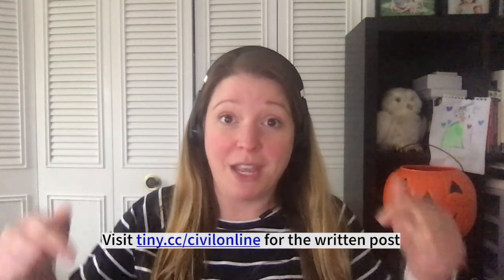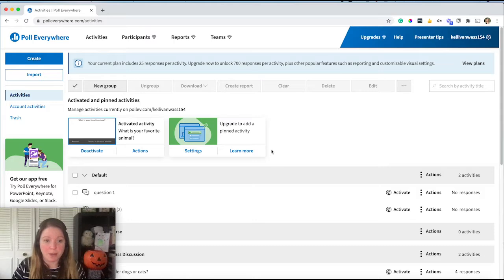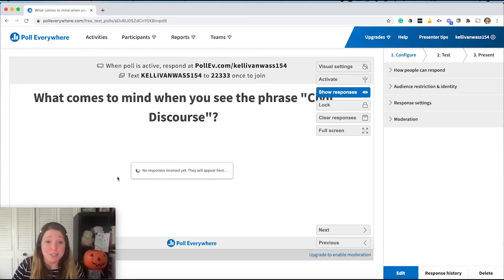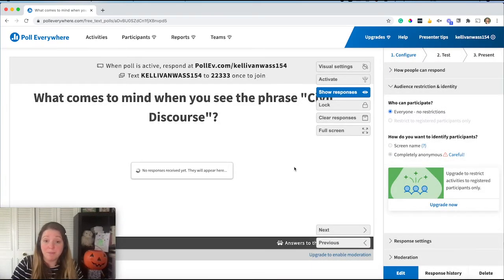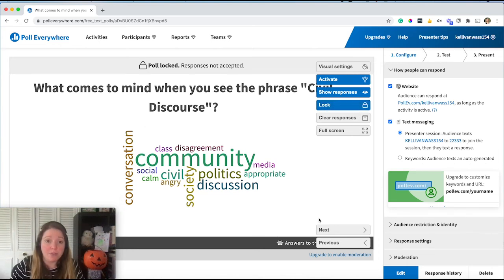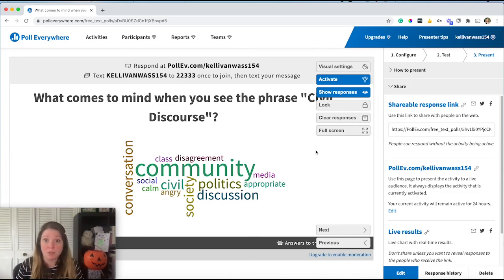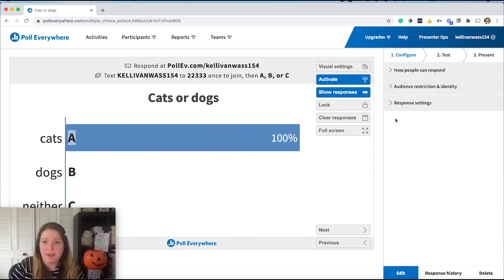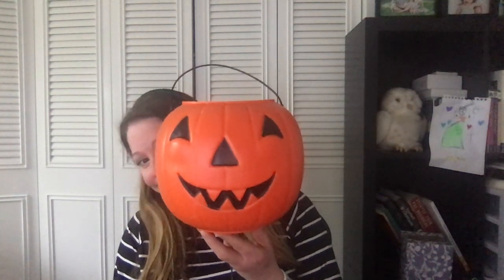EdTech Tip - Poll Everywhere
Use Poll Everywhere with you classes.

Read more about Digital Tools for Civil Discourse in the Classroom